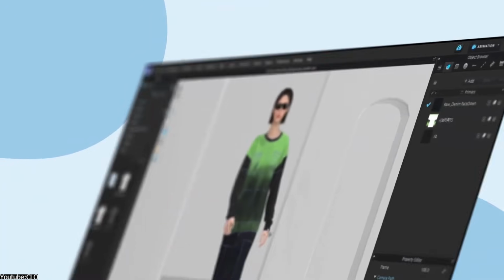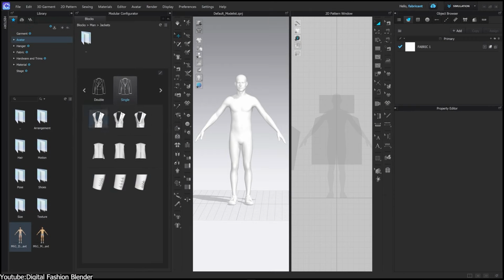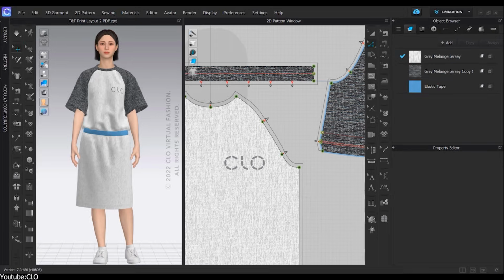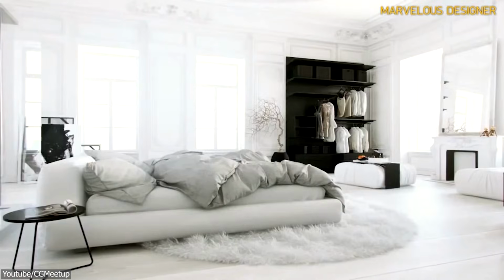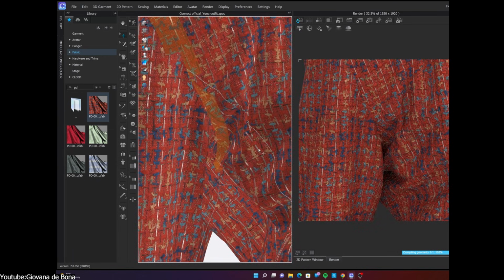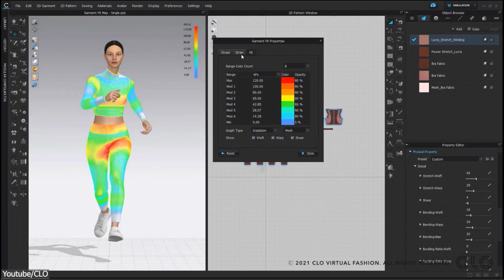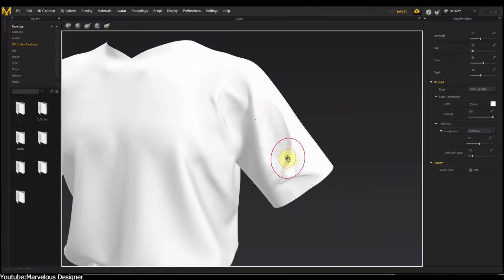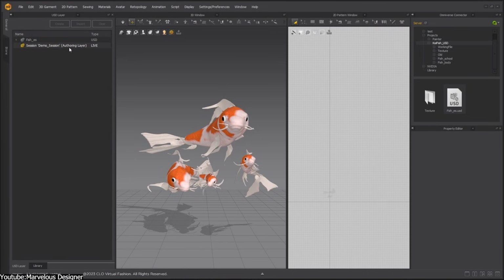Marvelous Designer VS Clo3D | Which One is Better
Nobody uses their main 3D software for clothes and cloth simulations anymore, because the alternatives are much much more impressive! Which we'll bring along on today's video.

Productivity►:
Clean Panels